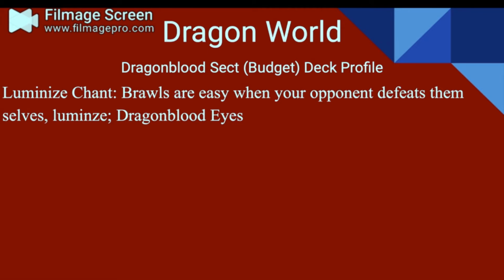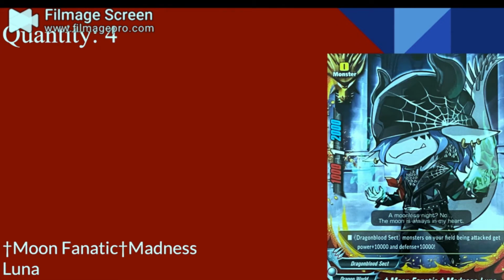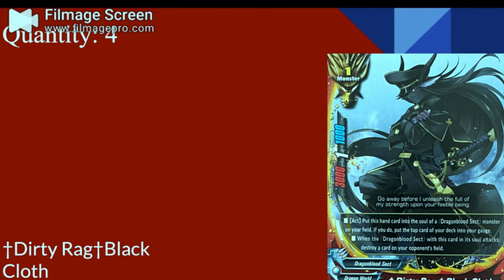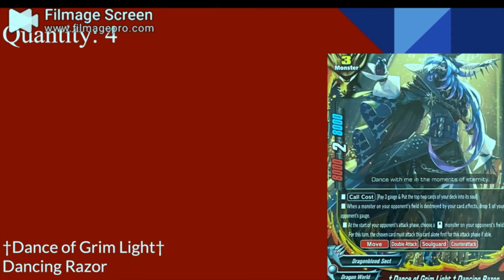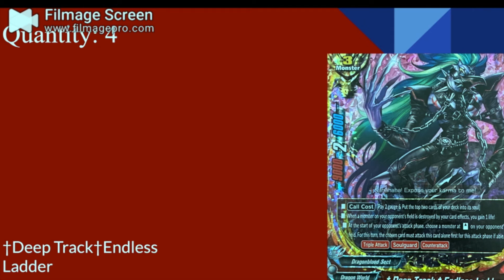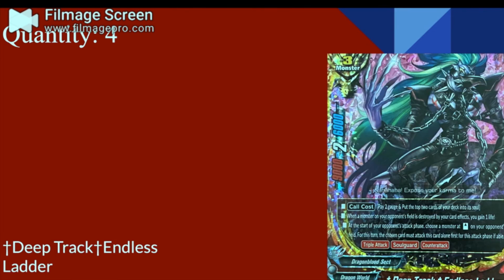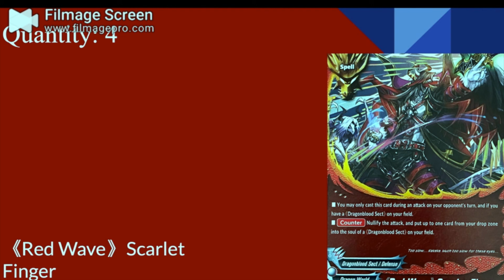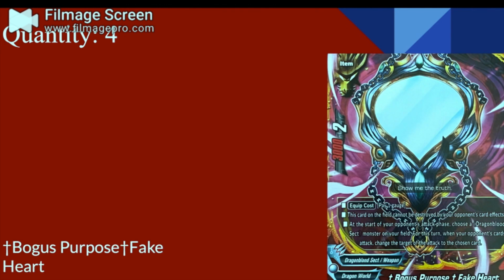Dragon World: Dragonblood Sect V2 Deck Profile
Hey guys, its Vanity Ezel back at it again with another Buddyfight Deck Profile. This time, its the deadly dragon gang, Dragonblood Sect. Raise the Flag!